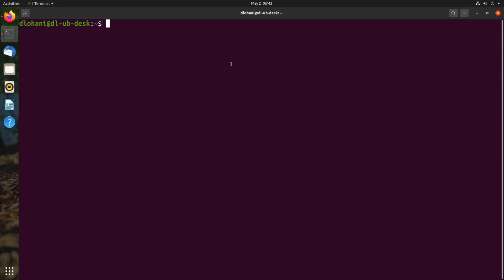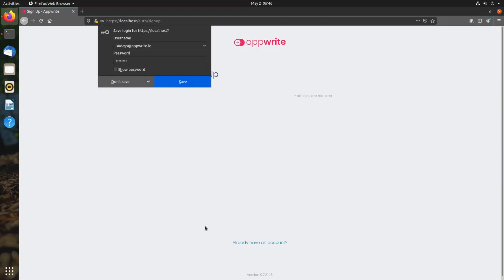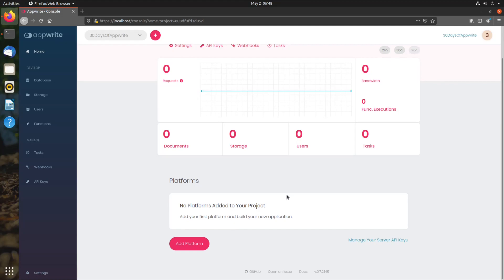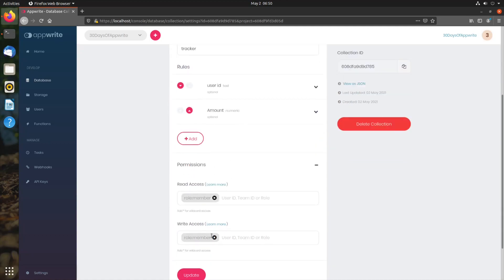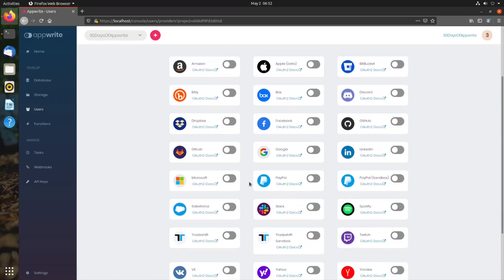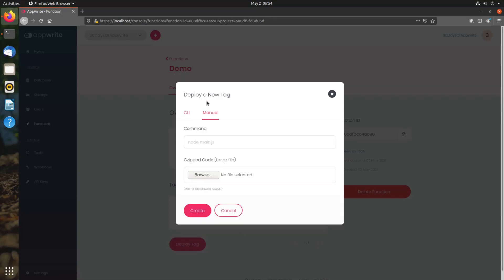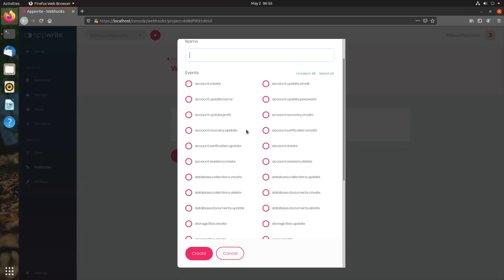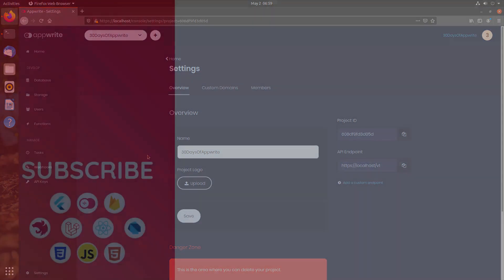4️⃣ 30DaysofAppwrite - Appwrite's Dashboard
On day 4 or 30DaysofAppwrite we are learning about the Appwrite's awesome dashboard.